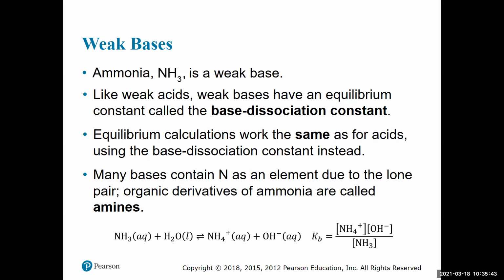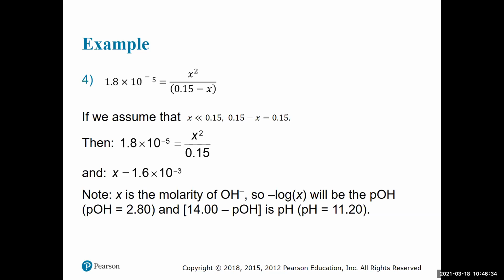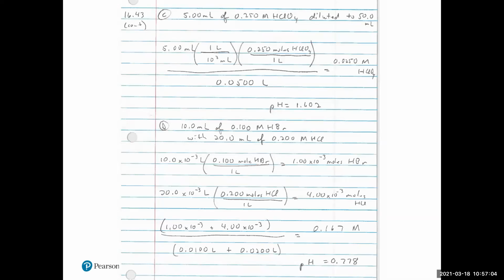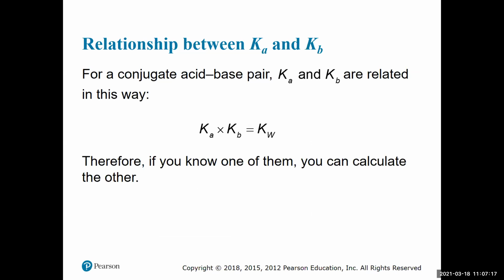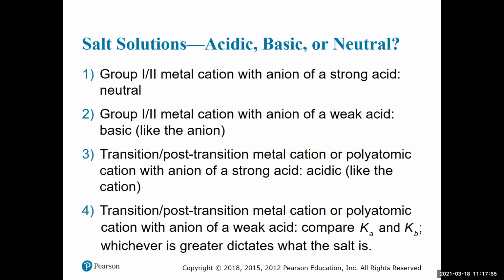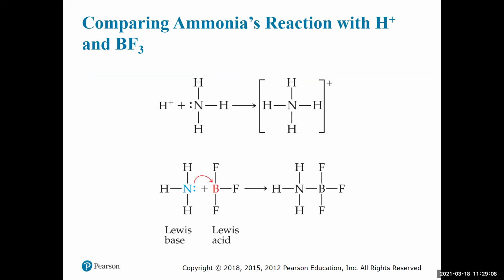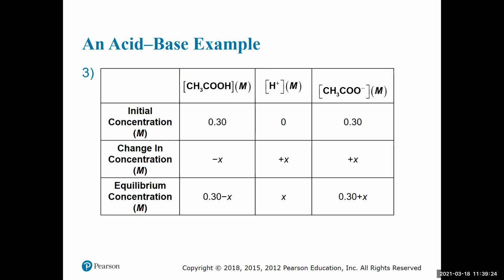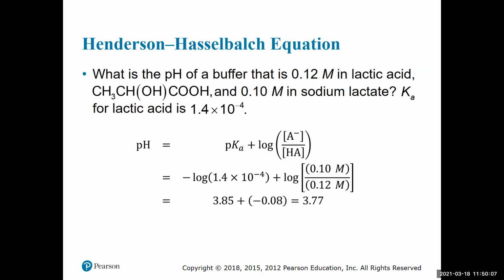March 18 2021 CHEM 1110 Sec 02 1920x1080